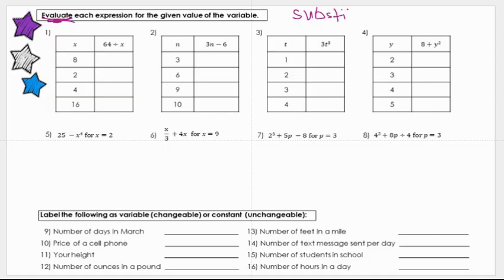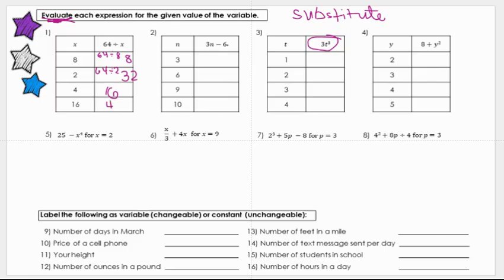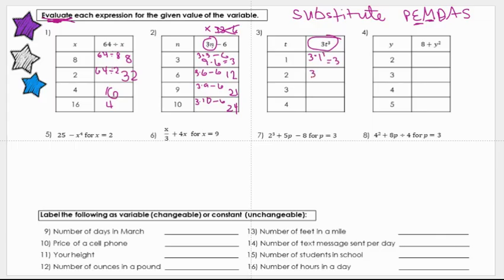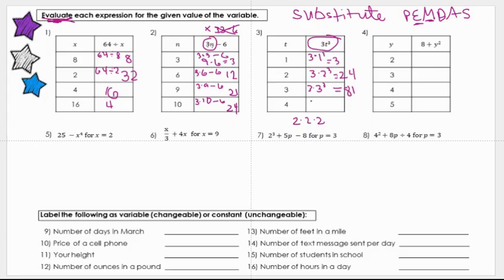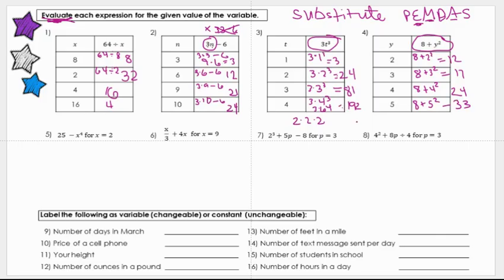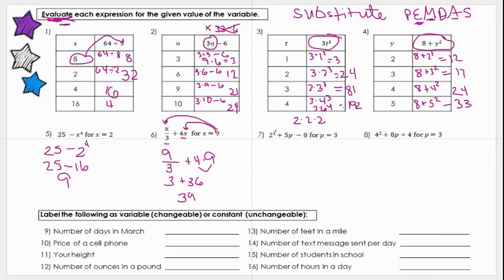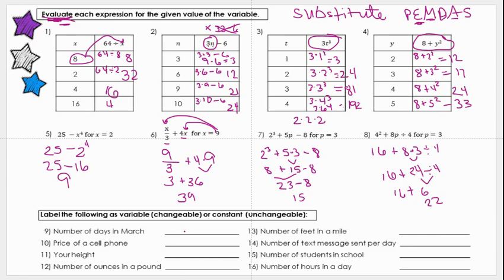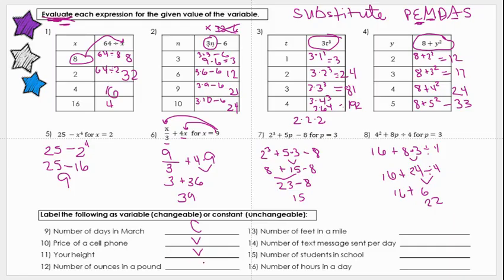How to Teach Evaluating Expressions: Tips for New 6th Grade Math Teachers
Evaluating expressions can be tricky for 6th graders, especially when they’re just starting to grasp algebraic concepts. This video is perfect for new 6th grade math teachers who want or need some examples of evaluating expressions!

In this video, you'll learn:
✅How to evaluate expressions step by step
✅Common mistakes students make and how to address them
✅A quick review of the order of operations and how order of operations applies to the examples
✅Real-life examples of variables vs. constants

Whether you’re a new teacher or just looking for more math info, this video will help you confidently teach evaluating expressions to your students.